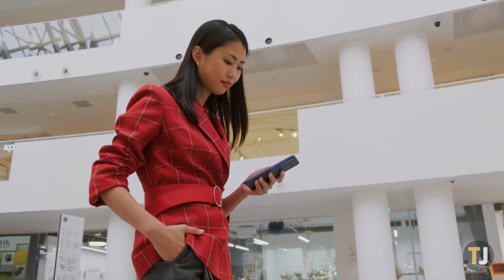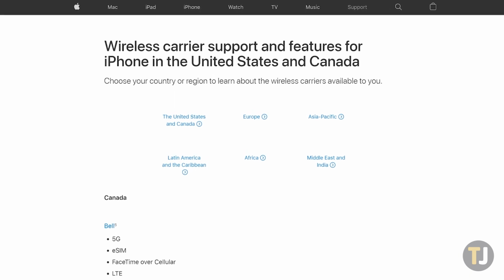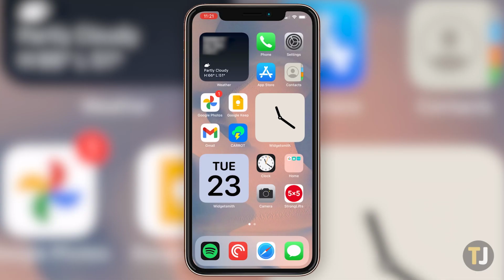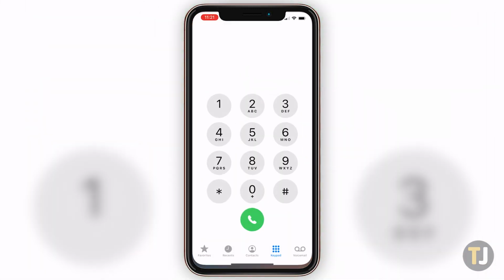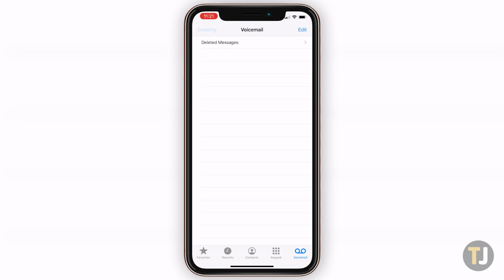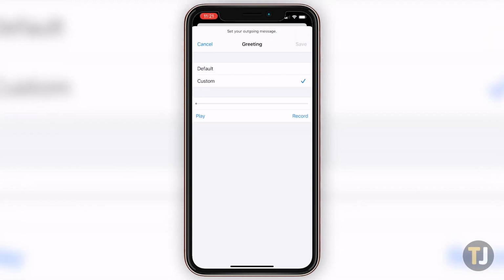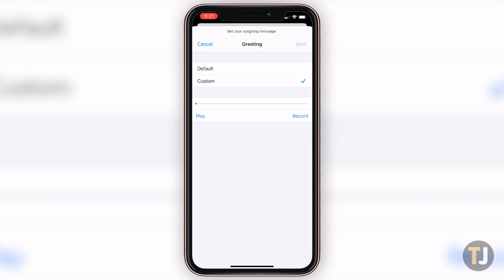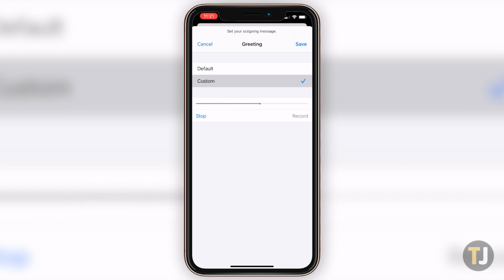How to Change Voicemail Greeting on iPhone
Making sure your voicemail greeting is professional is a must, especially if you’re constantly getting calls from potential clients or business partners. Here’s how it’s done!